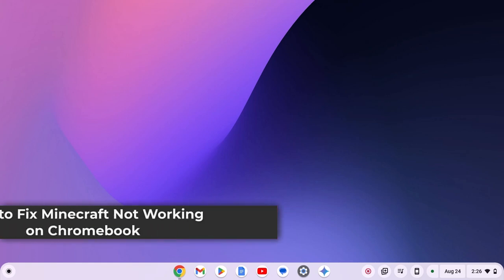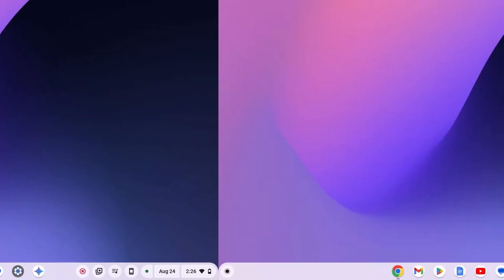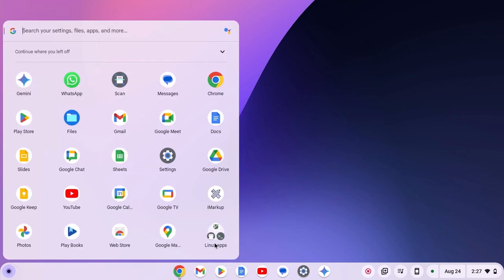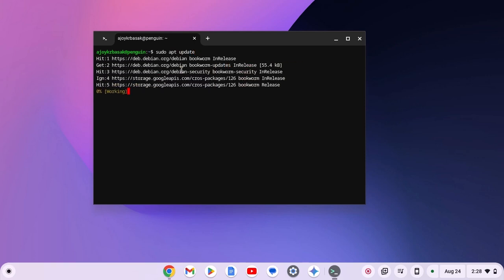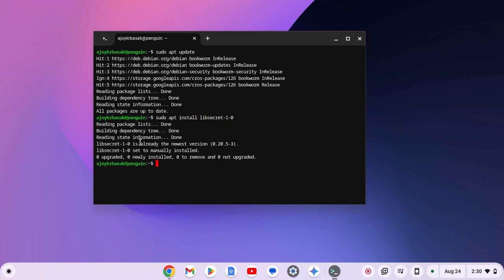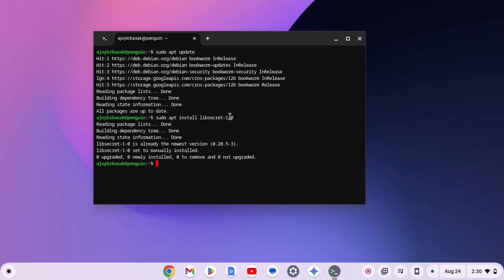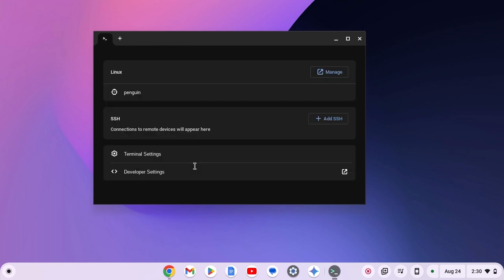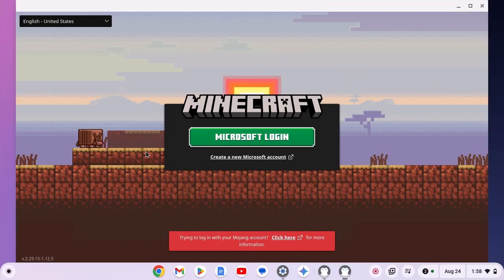How to Fix Minecraft Not Working on Chromebook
In this video, we will learn how to fix Minecraft not working on a Chromebook. If you have installed the Minecraft Java Edition on your Chromebook and are now unable to open it or it is not loading, your Chromebook. Then it is likely missing a necessary dependency required to run Minecraft. You can install it to resolve the issue of Minecraft not working on your Chromebook.

Terminal Command:
1. sudo apt update
2. sudo apt install libsecret-1-0